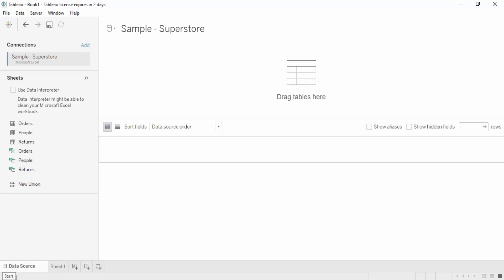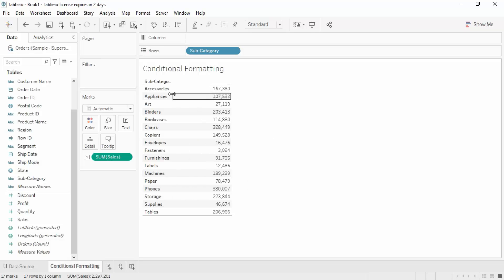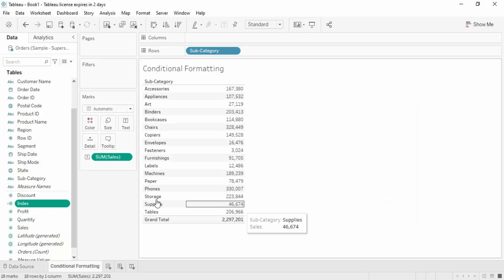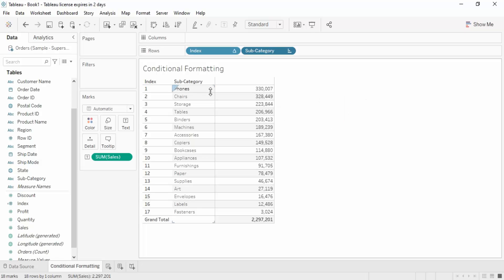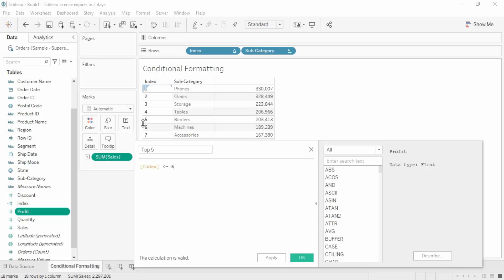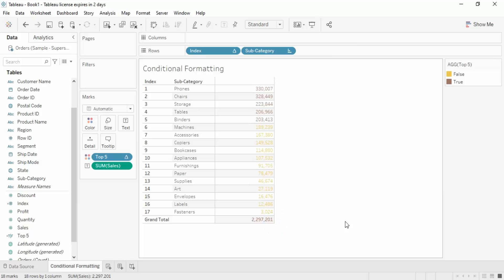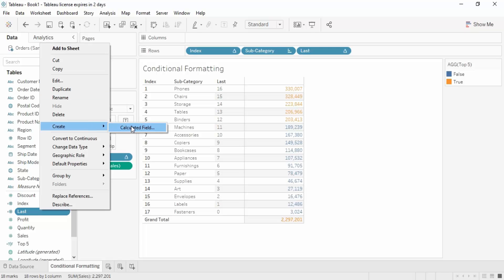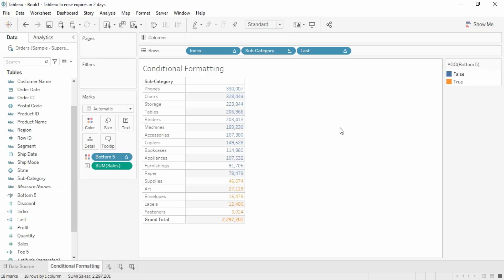Tableau Tutorial for Beginners 34 - How to Conditionally Format Table Columns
In this video we will see How to perform Conditional Formatting in Tableau? Also we will try to look at the various ways this conditional formatting can help us visualize the data beautifully.